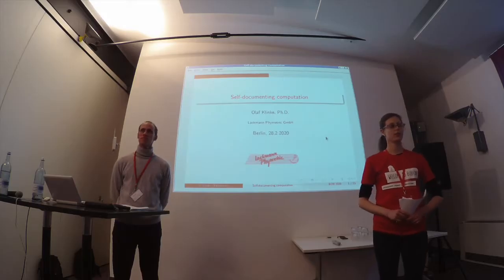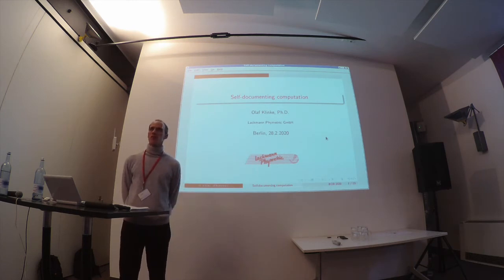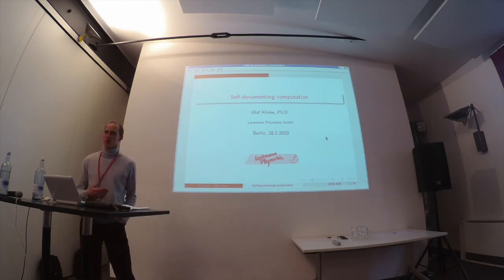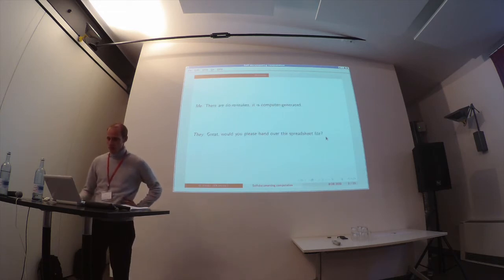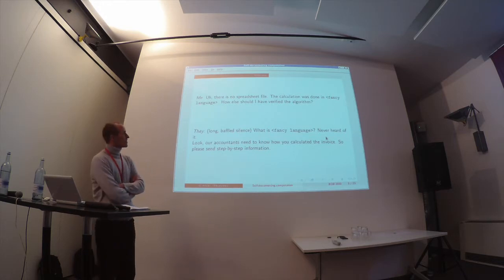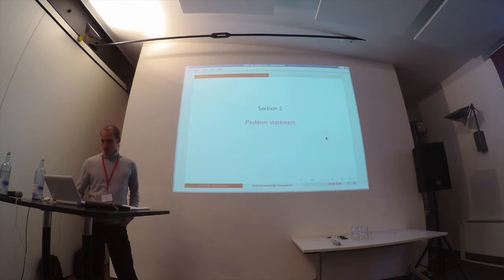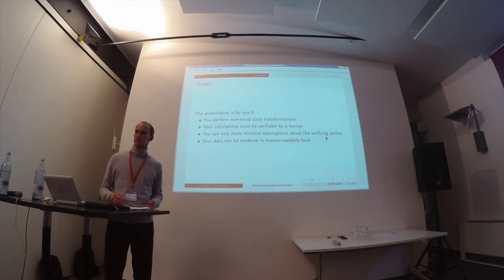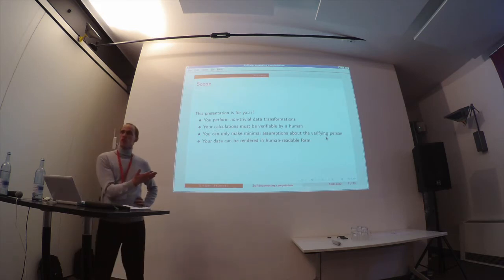BOB 2020 Olaf Klinke - Self Documenting Computation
Olaf Klinke,
Self-Documenting Computation

Undoubtedly, the standard format of sharing computations in the business world is the spreadsheet. But this quickly becomes unwieldy when complex algorithms are involved or deeply structured data are more appropriate for the problem at hand. So how to present the inner workings of an algorithm in such a way that it may be part of an invoice, to be checked by accountants? We advertise an idea that is actually as old as spreadsheets and show how, building on top of some popular Haskell packages, one can obtain an embedded domain-specific language for self-documenting computations.